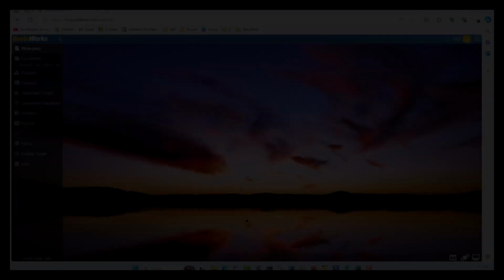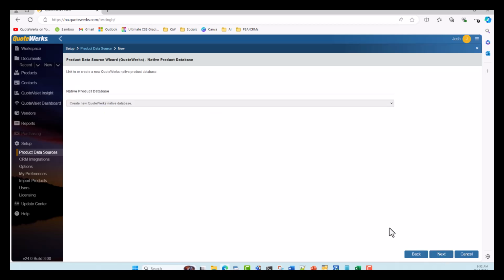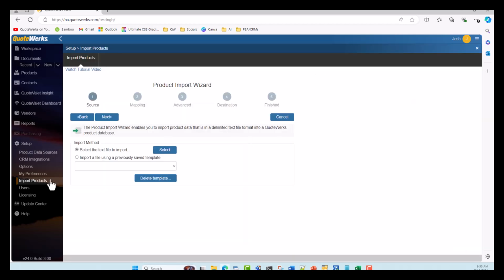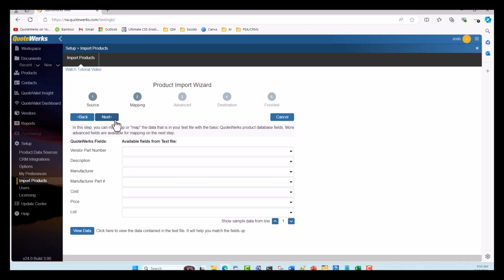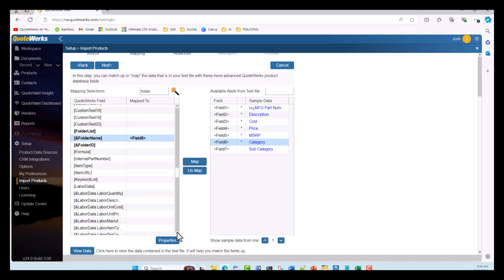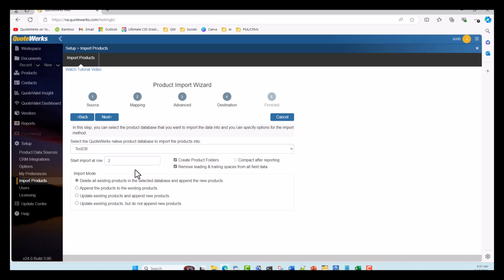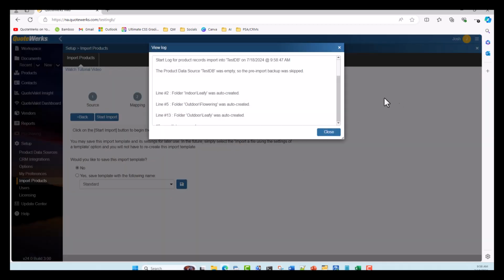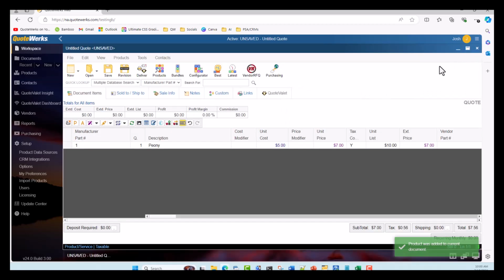QuoteWerks Web - Importing Products into Folders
This video demonstrates how you can create and import products from a .csv or .txt file into a QuoteWerks native product database. It reviews how to create folders and subfolders automatically based on the input from your imported product list.